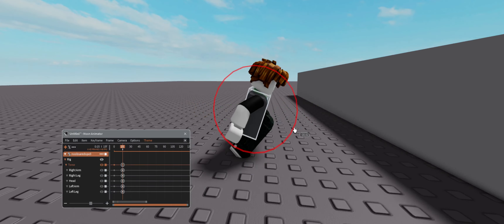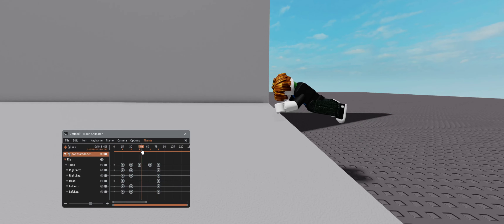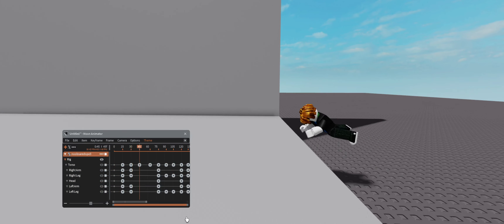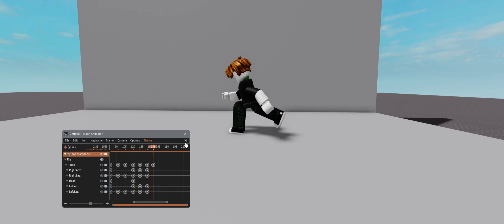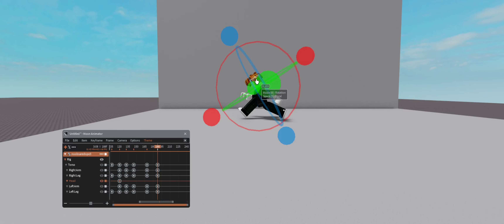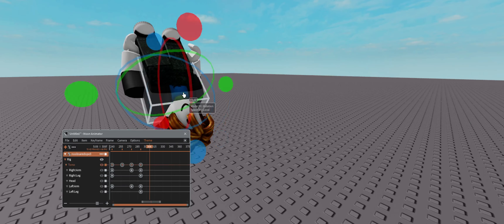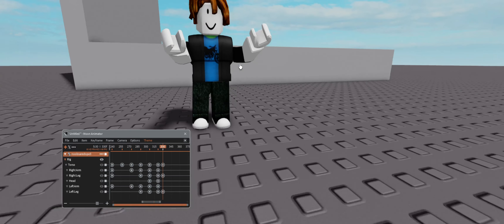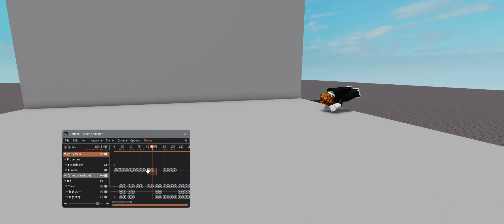another weird animation i made (revamp)